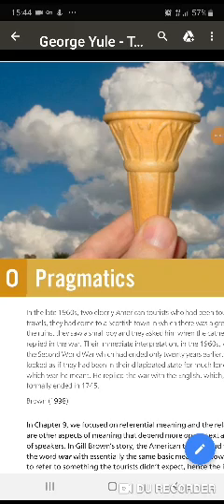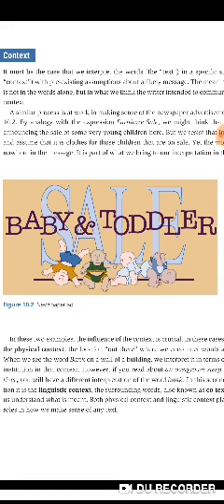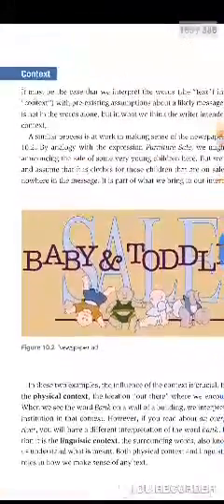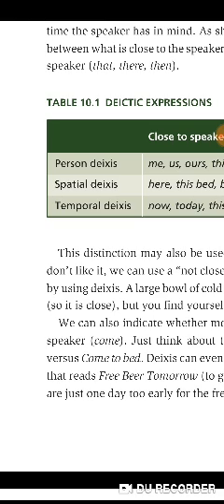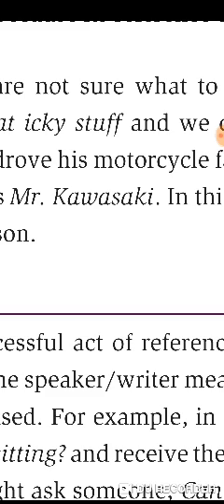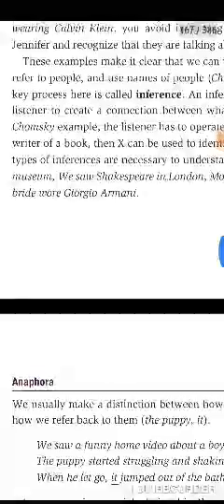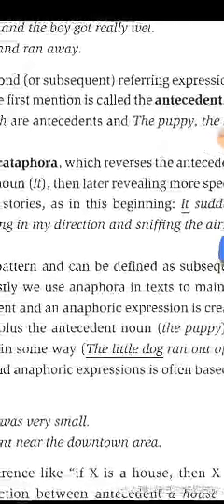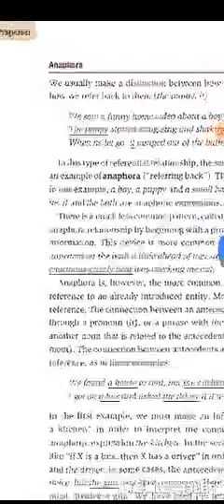Linguistics pragmatics 1